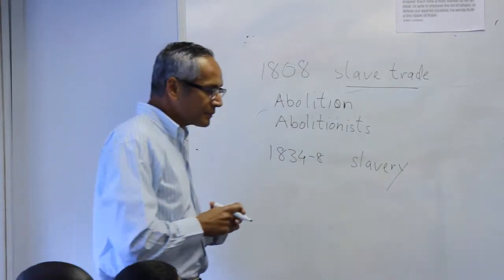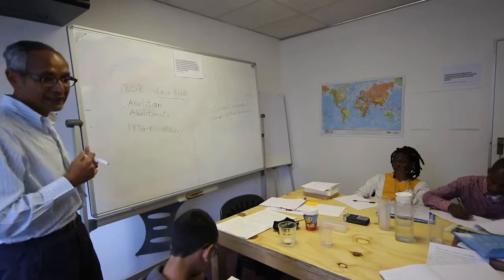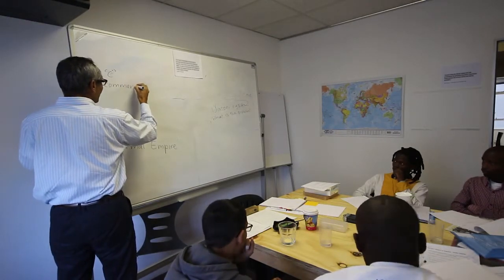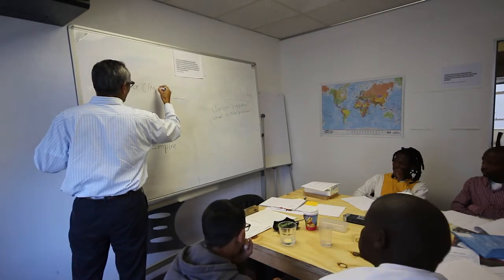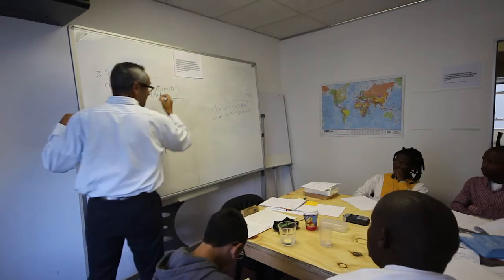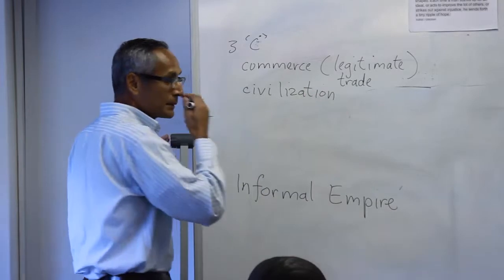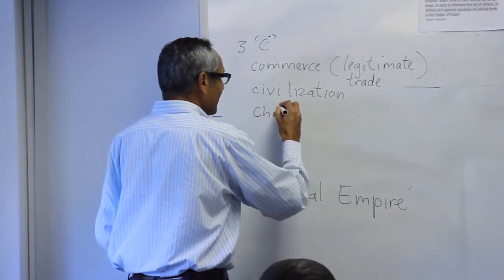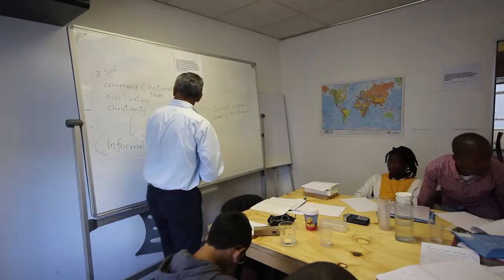The Slave Trade - What lead to enslavement?